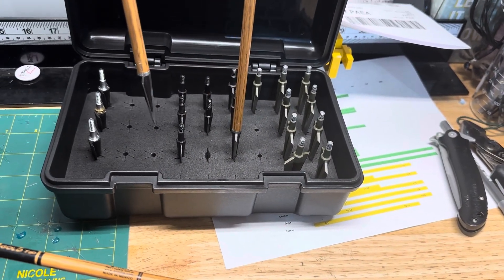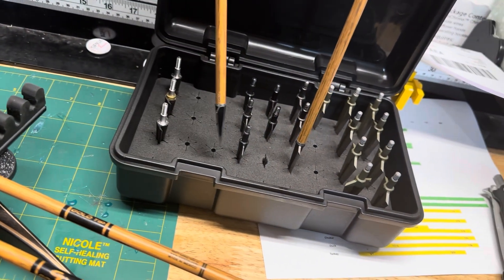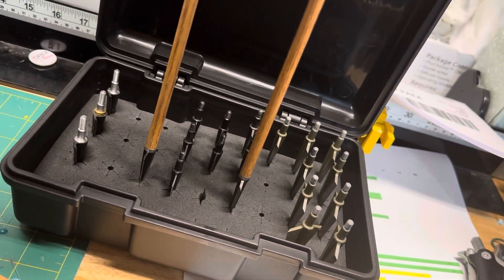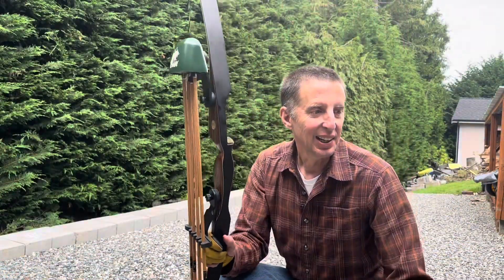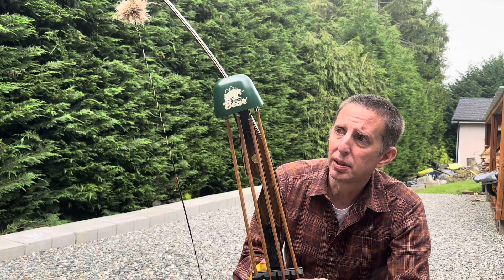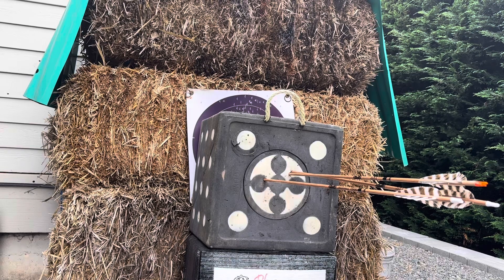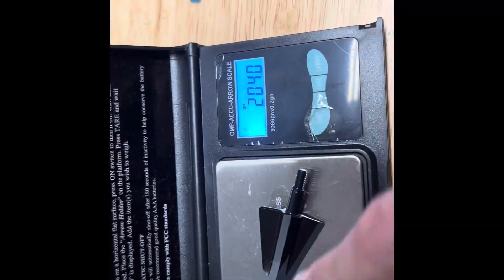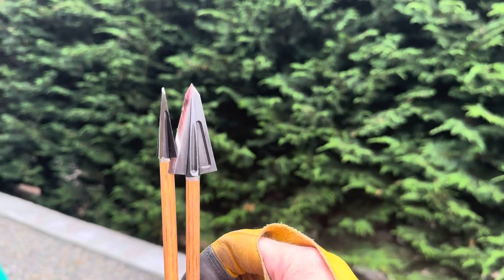AI (Archery Intelligence) or not - initial flight test of VPA Omega and RMS Cutthroat